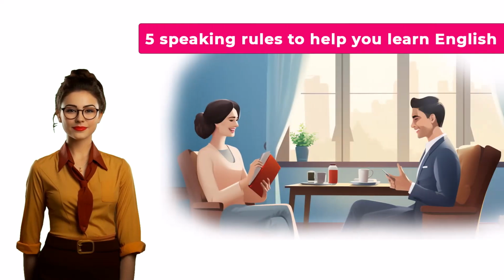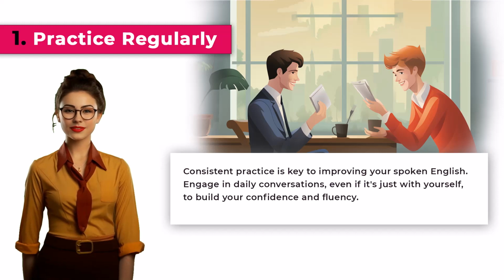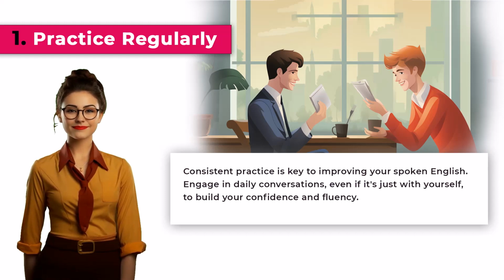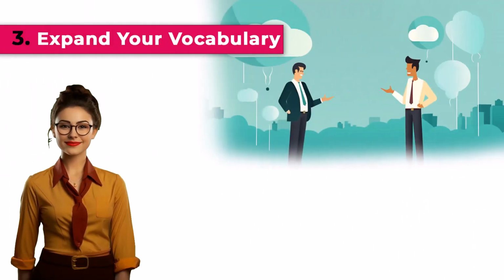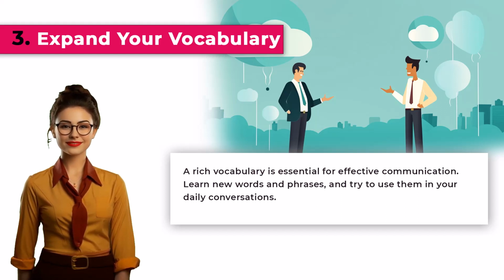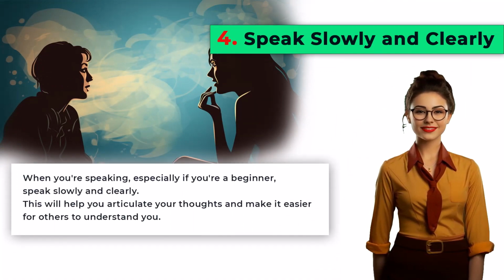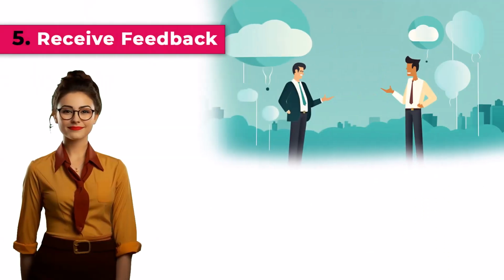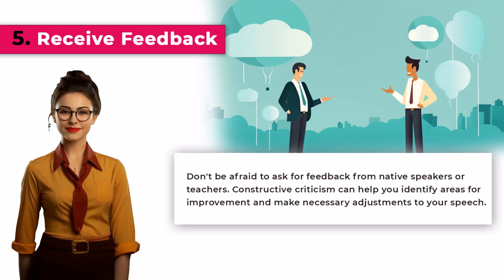5 Speaking Rules you need to know! for learn english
5 Speaking Rules you need to know! for learn english
📚 Welcome to kids library, your ultimate destination for mastering the English language! 🌟

Are you looking to enhance your English skills, whether it's for academic success, professional growth, or simply for the joy of effective communication? Look no further! 🚀

🔥 What We Offer:
📌 Engaging Lessons: Dive into a wide range of meticulously crafted lessons that cover grammar, vocabulary, pronunciation, and more.
🗣️ Conversation Practice: Improve your fluency through real-life dialogues and interactive discussions.
📰 Current Affairs: Stay updated with the latest news, culture, and trends while boosting your comprehension skills.
🎯 Exam Preparation: Get expert guidance and tips for exams like TOEFL, IELTS, and more.
📝 Writing Skills: Enhance your writing prowess with our in-depth guides and exercises.
🎥 Interactive Content: Enjoy entertaining videos, quizzes, and challenges to keep your learning engaging.

👨‍🎓 Students aiming for academic success.
👩‍💼 Professionals seeking career advancement.
🌐 English learners from all corners of the world.

💡 Why Choose kids library?
✅ Experienced Instructors: Our dedicated team of certified language experts is here to guide you every step of the way.
🌟 Interactive Learning: We believe in hands-on learning experiences that make English fun and accessible.
🤝 Supportive Community: Join our vibrant community of learners to practice, share, and grow together.
🌈 All Skill Levels: Whether you're a beginner or an advanced learner, we have something for everyone.

learn english online english story for listening to improve english learn english with video story simple english story for learning english english online course free#english resources for beginners
english learning tips for beginners
english language practice
english language practice for beginners
language fluency in english
english listening skills practice audio exercises
english listening skills improvement
speaking skills in communication in everyday life
improve your english speaking skills everyday
english dialogue practice